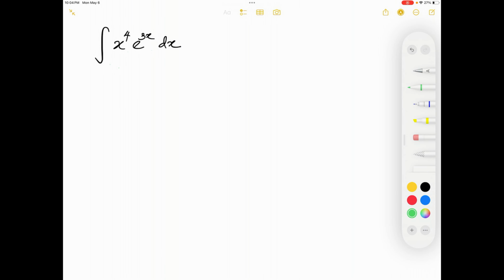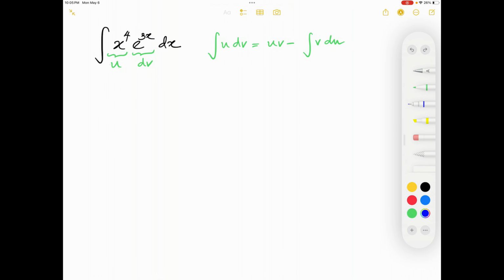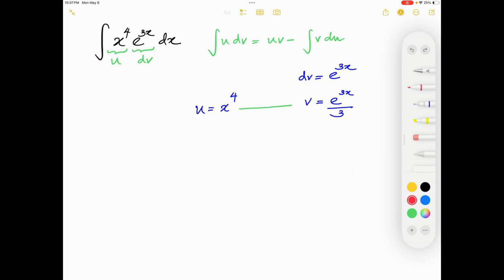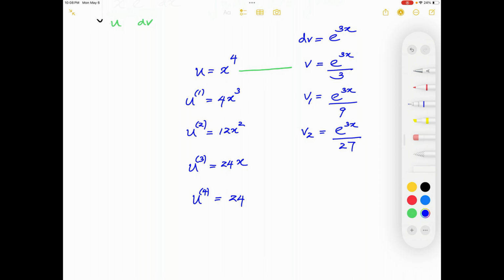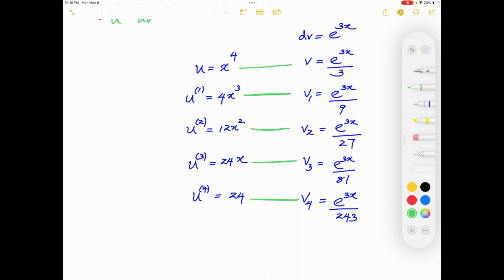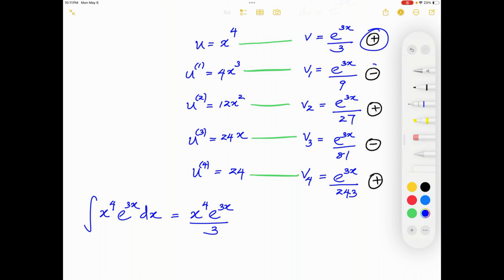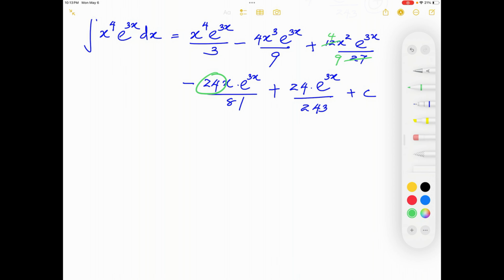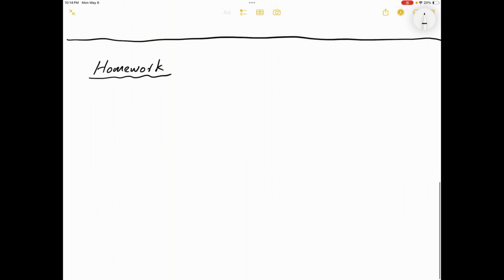A FAST WAY TO REPEATED INTEGRATIONS BY PARTS - EFFICIENT AND POPULAR APPROACH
This video discusses an efficient and a popular approach used by many in calculus 2 classes to integrate functions which require multiple applications of integrations by parts. While many people know this method, there is a reasonable proportion of people who do not use the method effectively. Please check the method in the video and learn it, so that you are not behind any others, in case if you have not already learned it.